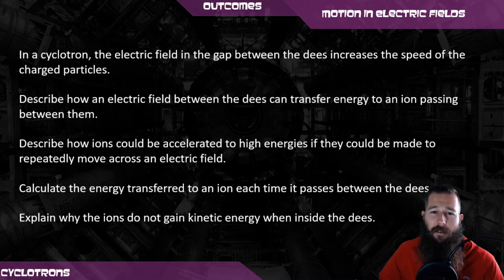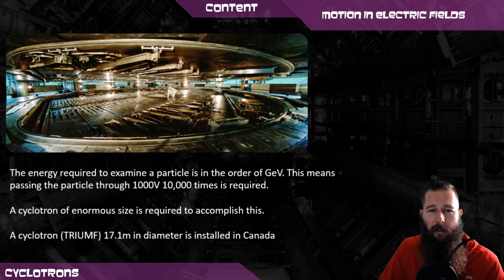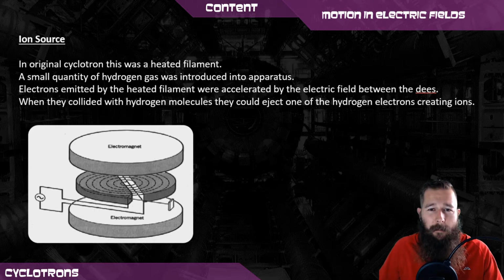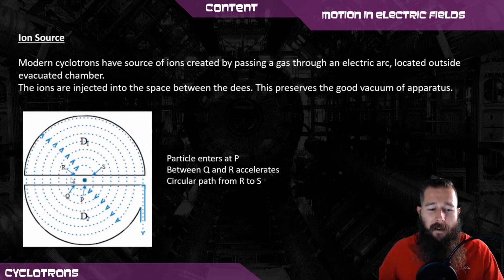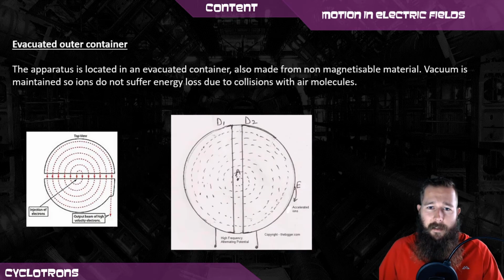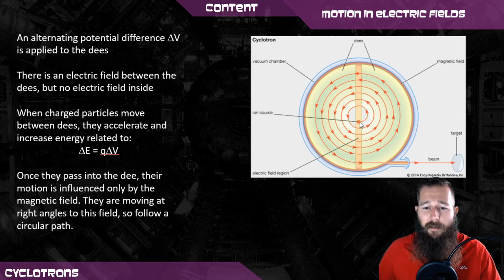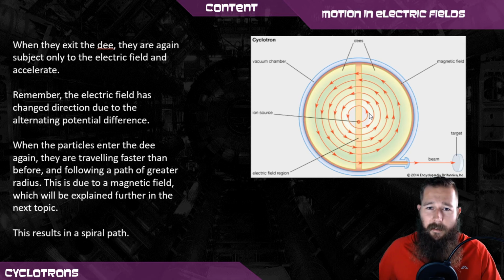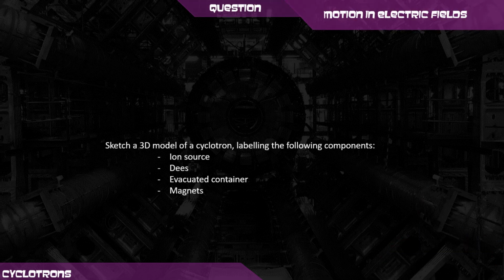Cyclotrons and Electric Fields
This covers the operation of cyclotrons, with a focus on motion of charged particles in electric fields. Combine this video with the one on cyclotrons and magnetic fields (coming soon).